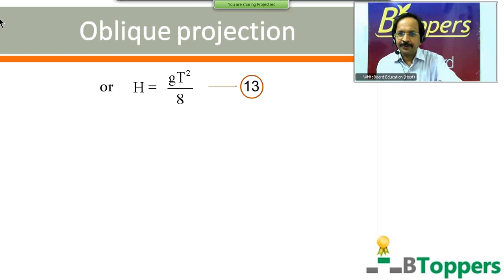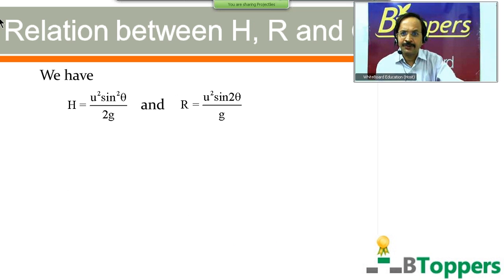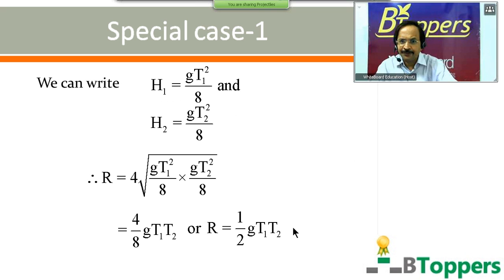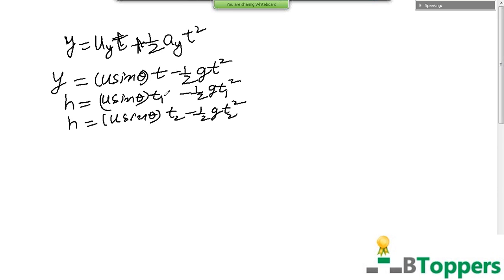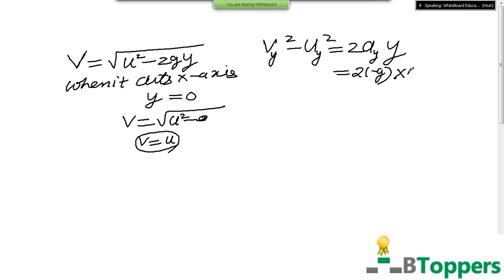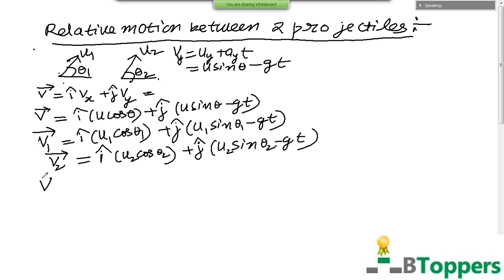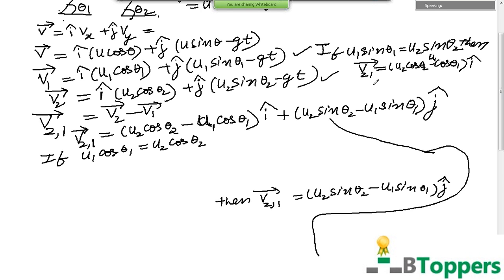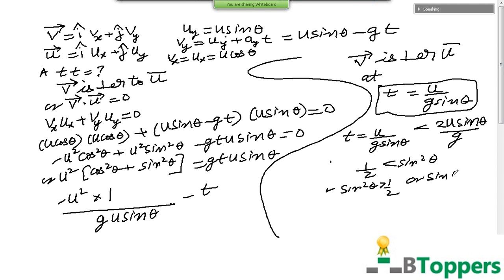KINEMATICS Class 22 (IIT-JEE/EAMCET/NEET)